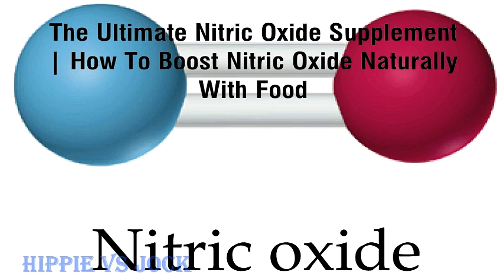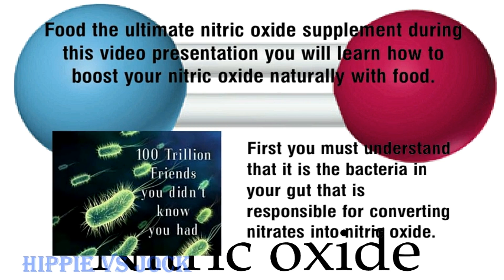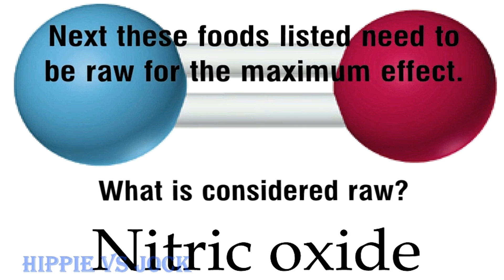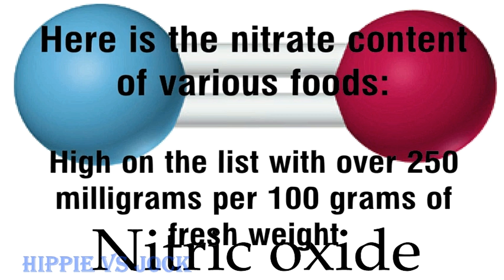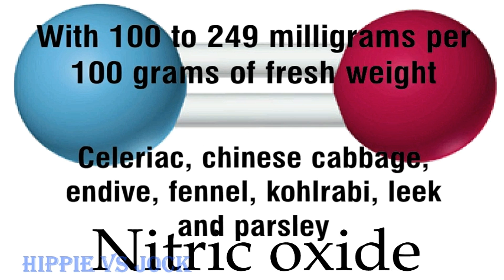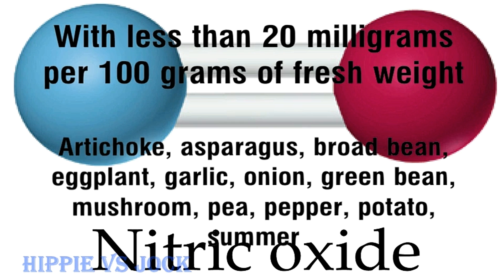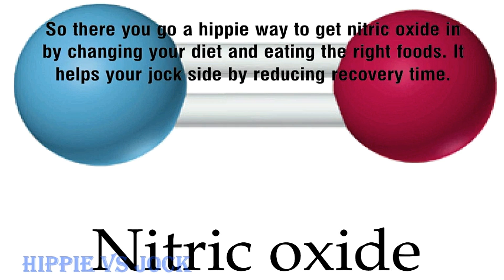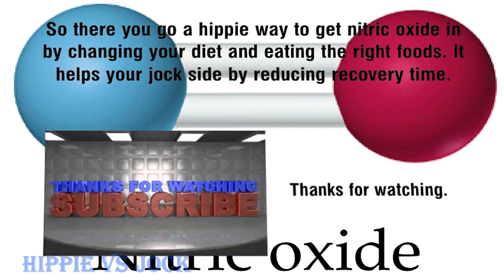The Ultimate Nitric Oxide Supplement | How To Increase Nitric Oxide Naturally With Food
The ultimate nitric oxide supplement could be sitting in your local farmers market provided your gut bacteria is healthy.  This video will help you understand nitric oxide a little and the foods you need to eat in order to boost nitric oxide naturally.

Or if you want you can take a little blue pill its not my business.

Nitric Oxide Supplement (Amazon)